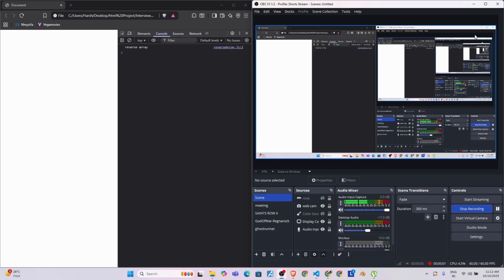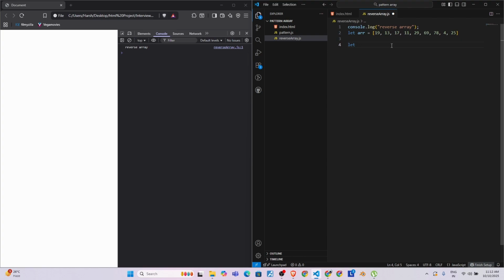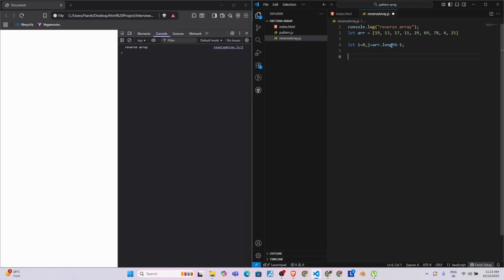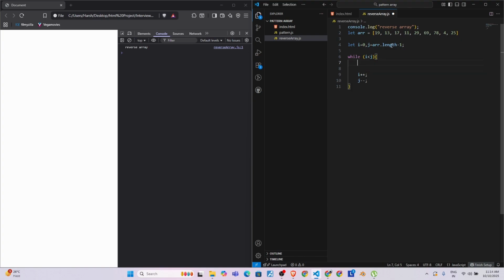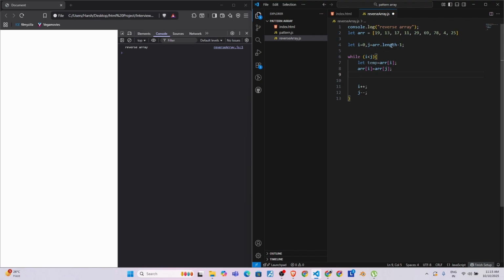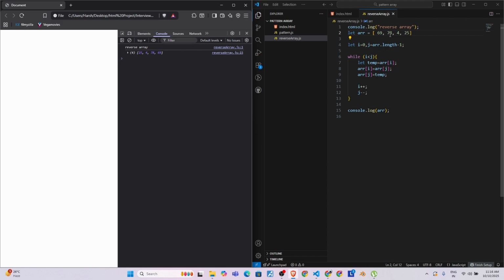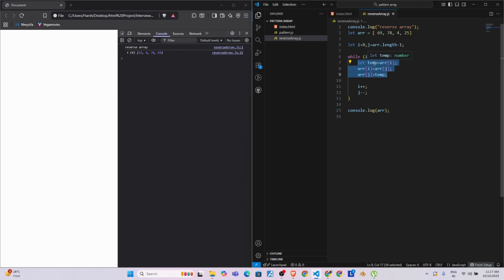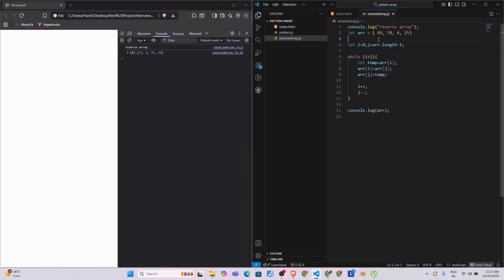Reverse Array swap logic